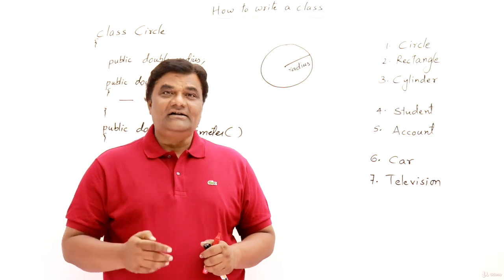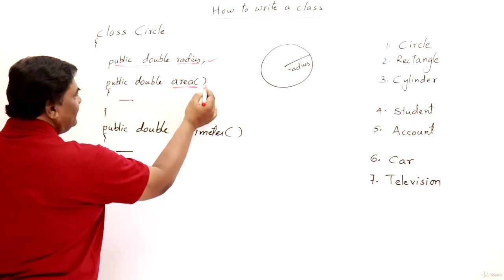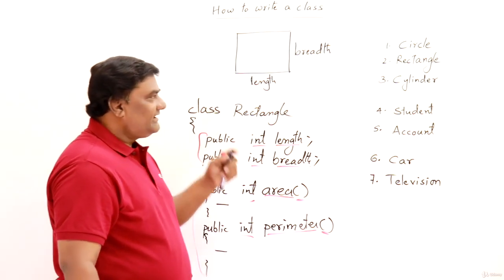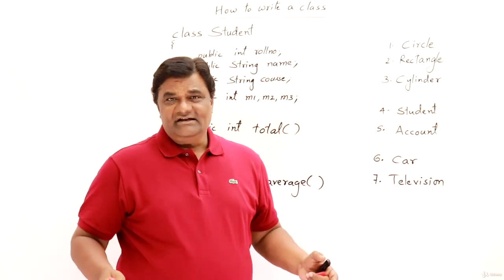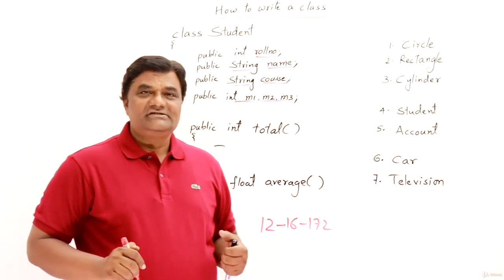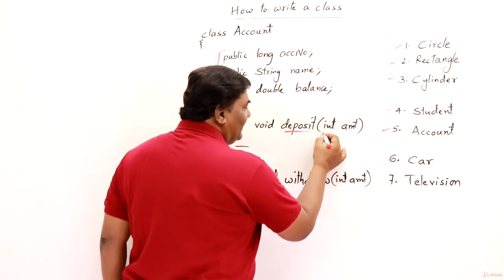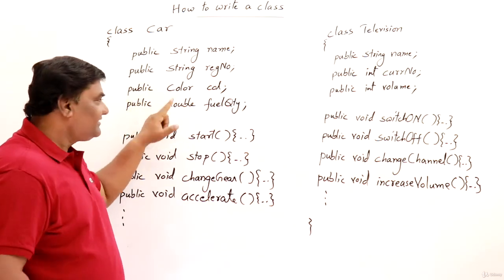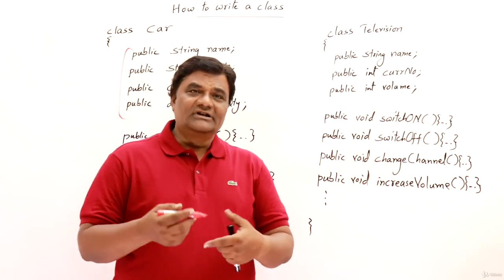11.3 : How to Write a Class — [Abdul Bari] Java Course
Learn how to write a class in Java, including variables, methods, and access modifiers. Build strong foundations for object-oriented programming.